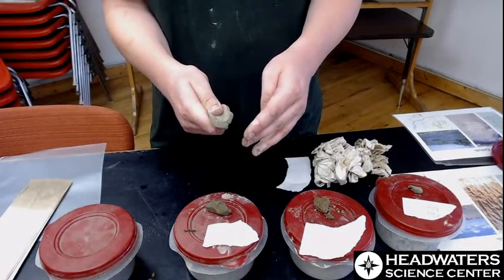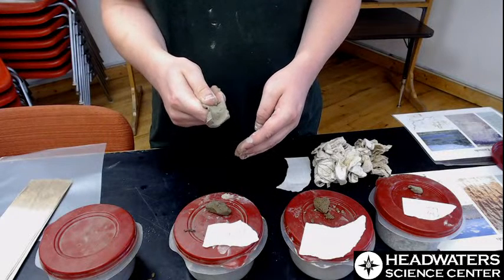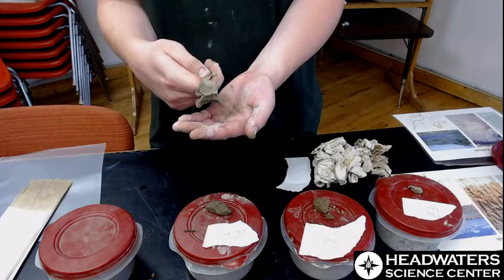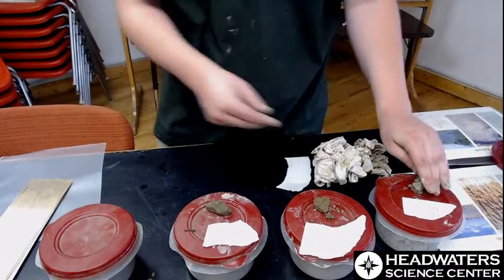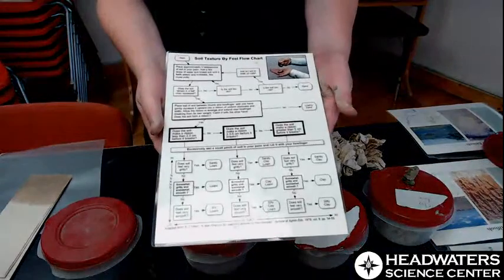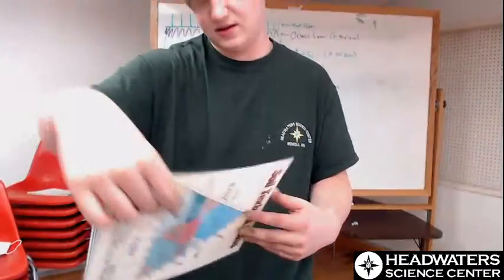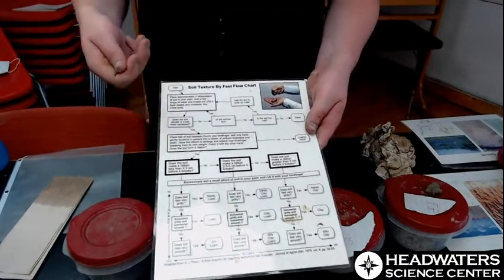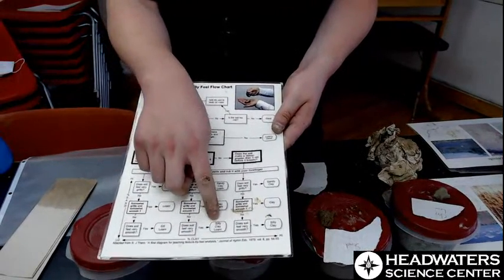Headwaters Science Center Live!: Soils